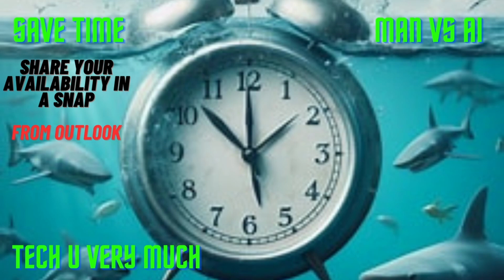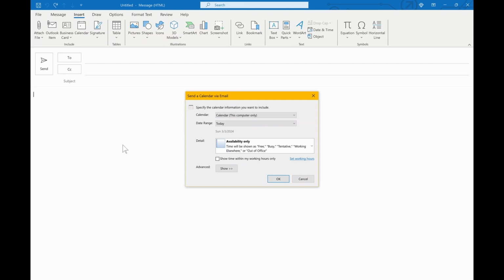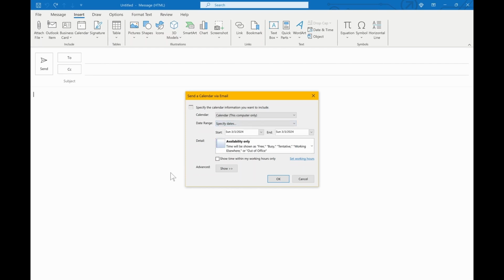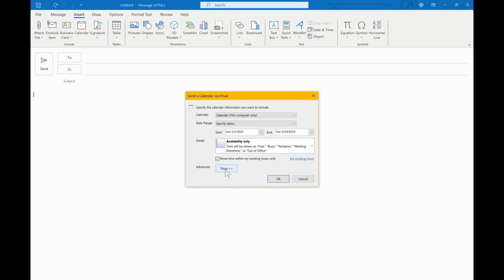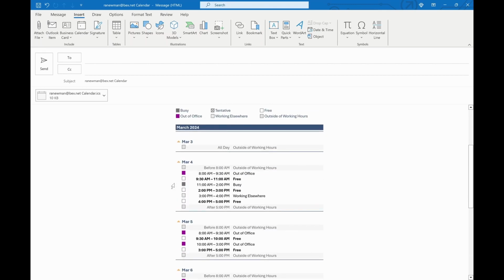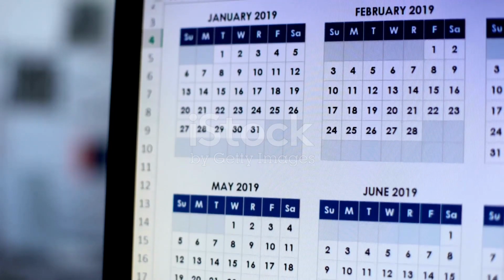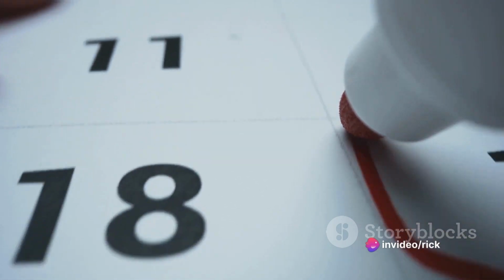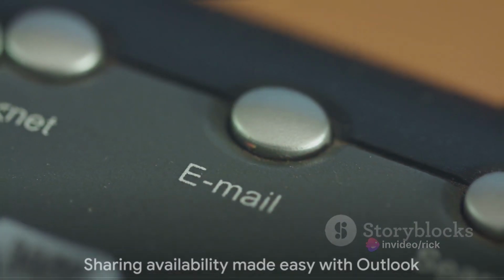Save Time Sharing Meeting Availability in Outlook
Up your Technology Quotient (TQ) with Tech Tips with Man vs AI.  Work faster, smarter and more efficiently.  It’s about your time and keeping it yours. Windows, Outlook, Excel, PowerPoint, Word, iPhone, iPad anything Tech.